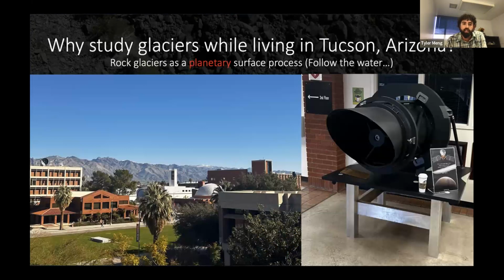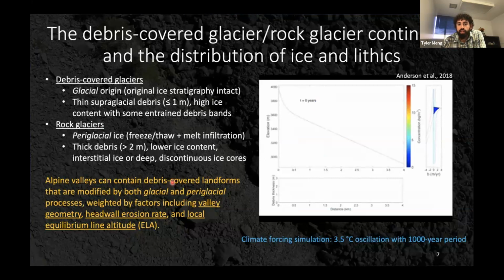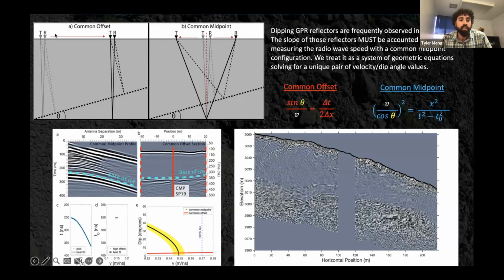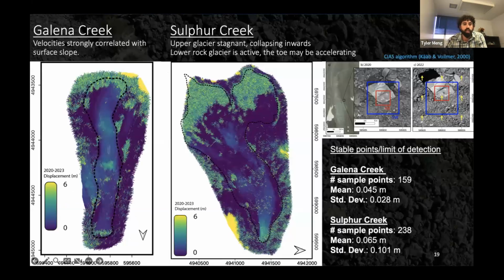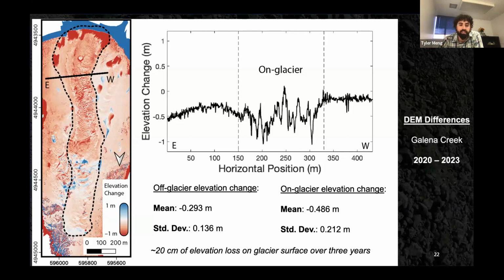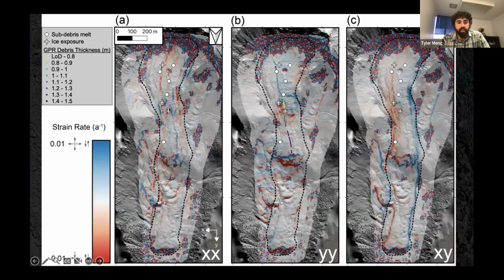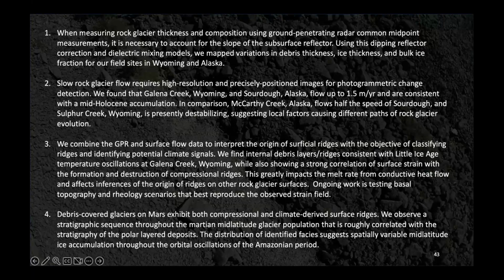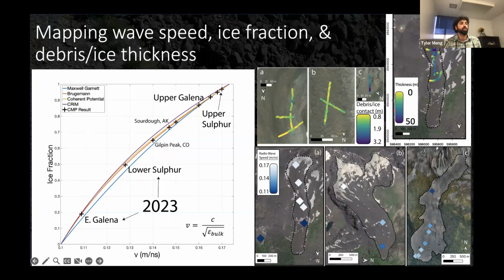21 February 2024 - Tyler Meng at the Int'l. Glaciological Society’s Global Seminar 2023/24 Series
On 21 February 2024 we had Tyler Meng from the University of Arizona talk about ‘Kinematic and dynamic processes impacting rock glacier surface morphology’.